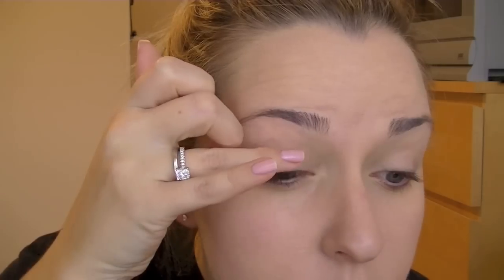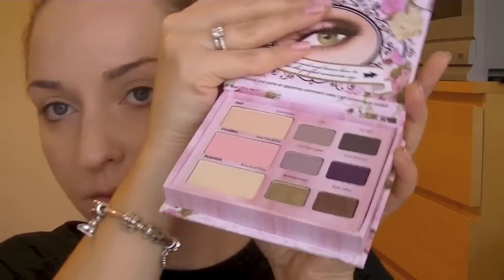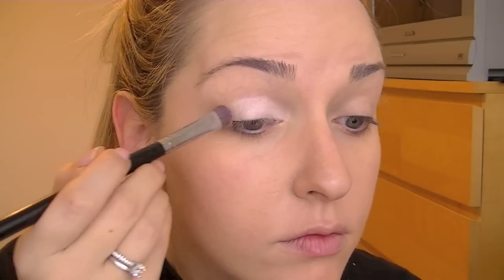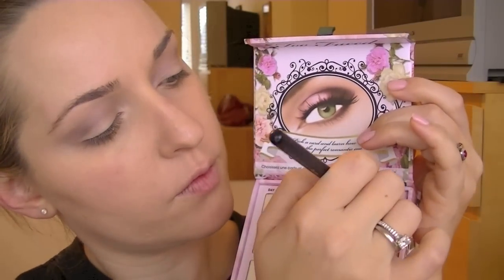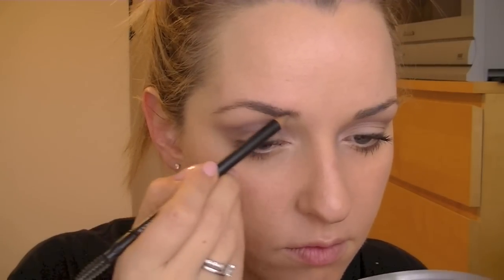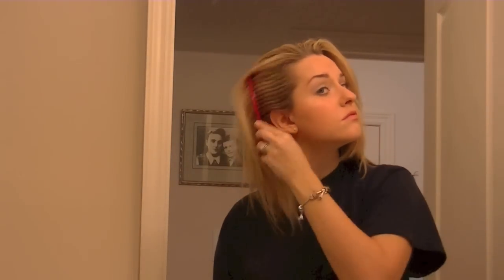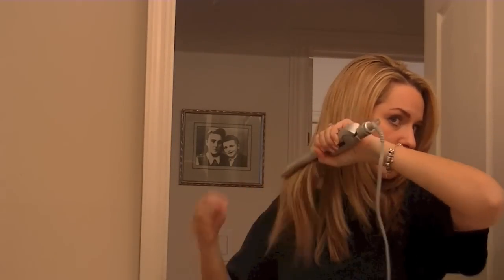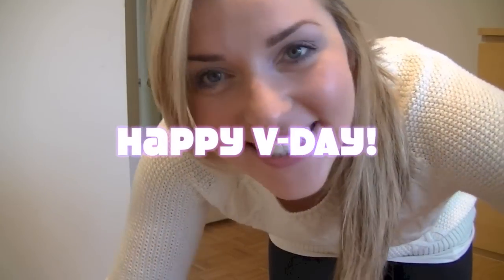Valentine's Tutorial in a Rush!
If you liked it, I would super appreciate your subscribes, thumbs ups, shares and all that good stuff! ❀

♥ FAQ's ♥
What camera do you use? Canon T3i or JVC Everio for Vlogs

What editing software do you use? iMovie '11

Where are you from? I'm Canadian, currently living in Israel

How long have you been a makeup artist? Since 2003

♥ PRODUCTS SHOWN: ♥

Makeup:
Estee Lauder Day Wear SPF 30 Cream
Sigma P84 Brush
Too Faced Romantic Eye Palette
Sigma E55
Hakuhodo Blending Brush
Madina Milano Beige Eye Pencil
Sephora Smudge Brush
Gosh Eyebrow Pencil
Physician's Formula Blushing Mocha
Maybelline Color Sensational Lipstick in Born With It

Hair:
Pssssst! Dry Shampoo
Amica Flat Iron

Clothes:
Gap Sweater
Lulu Lemon Leggings
Coach Purse
Black Classic Short UGGs